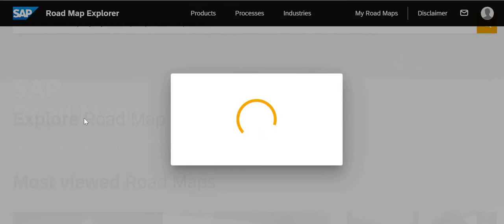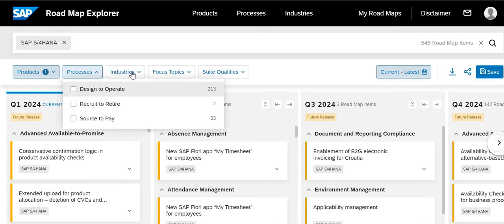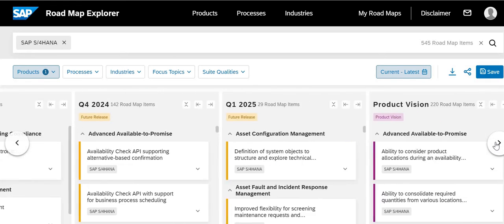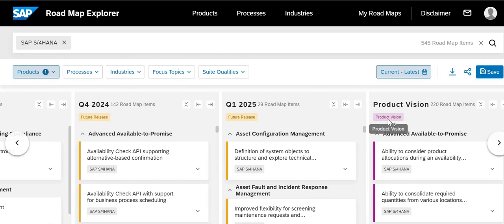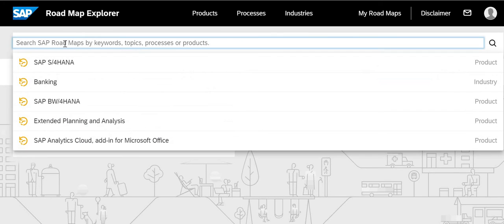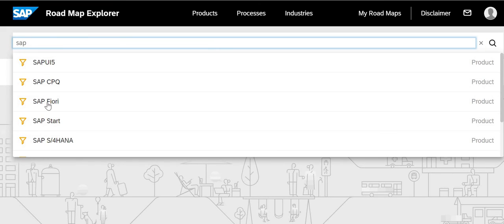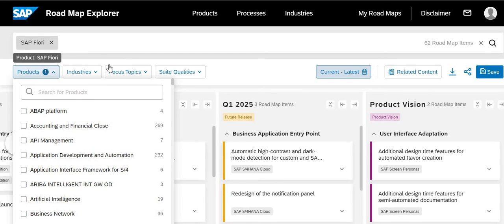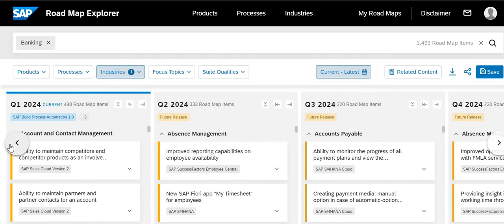SAP Road MAP Explorer | How to check upcoming releases for SAP Product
Watch Tutorial -